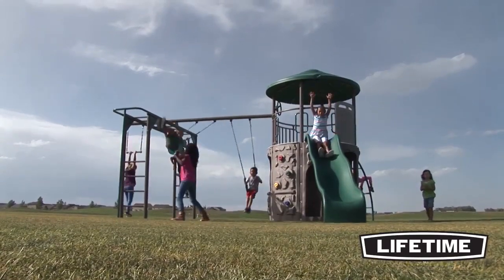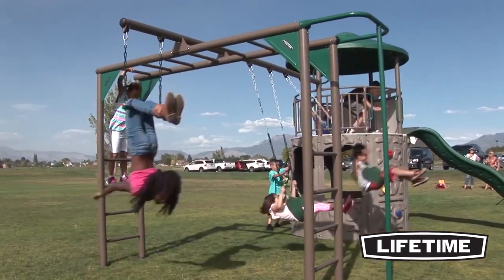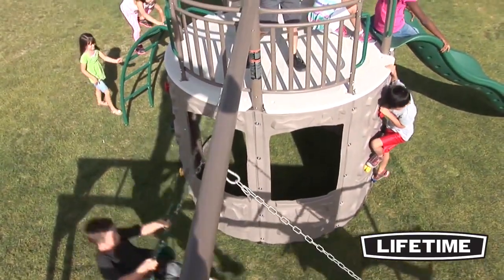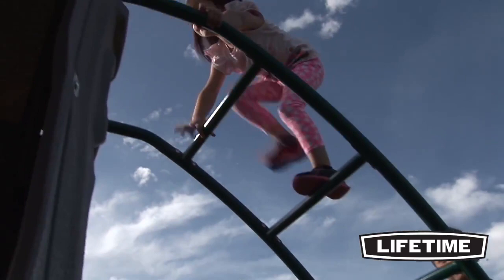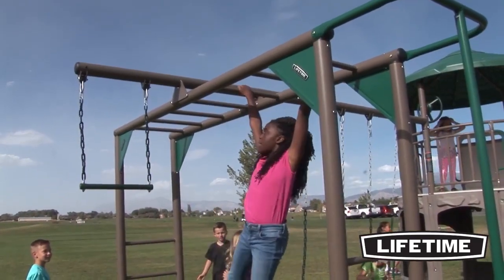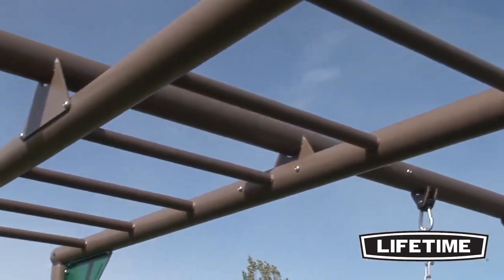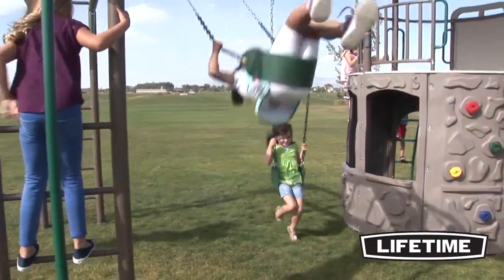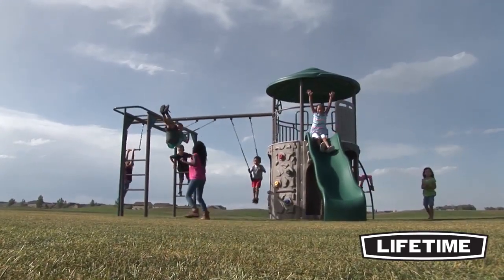Lifetime Adventure Tower Deluxe Swingset - Earthtone (90630) - KitSuperStore.com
This is the perfect way to get your kids involved in healthy physical activities. With a hardtop roof clubhouse, car map, fireman pole, a wavy slide, and plenty of other features, you will give your kids and their friends years of enjoyment. Spark their creativity with the rock climbing walls—they’ll feel like an explorer braving the ridge of the mountain, or even a racecar driver as they spin the steering wheel or play with the molded-in car track. The play set comes with a trapeze bar, monkey bars, a swing bar, and 2 swings where they can feel like they are star circus performers. And with 4 store fronts, they can pretend to run their very own drive-through. So prepare for the summer fun and bring home the Lifetime Adventure Tower Playset for your children. You and your family will create memories to last a lifetime.